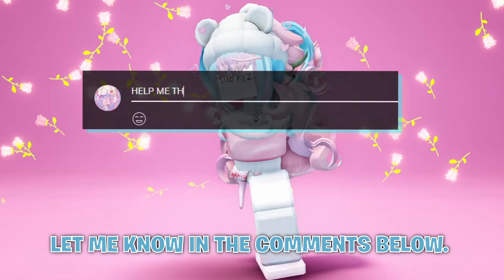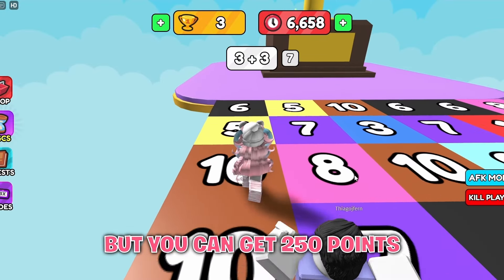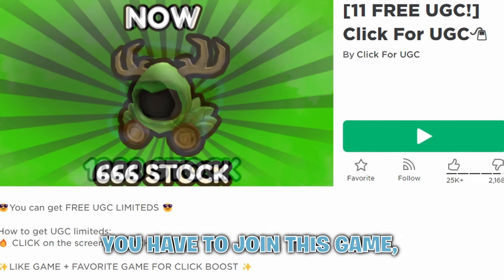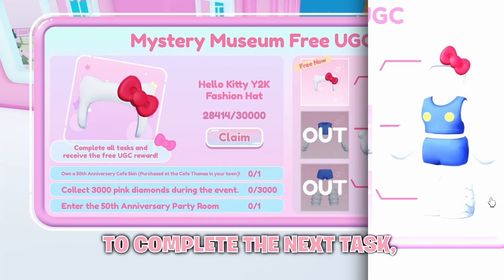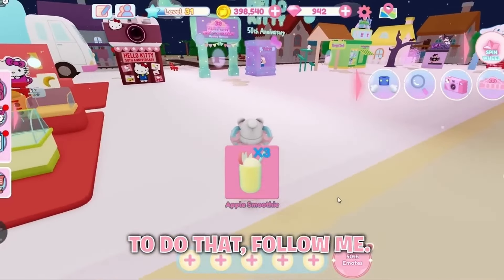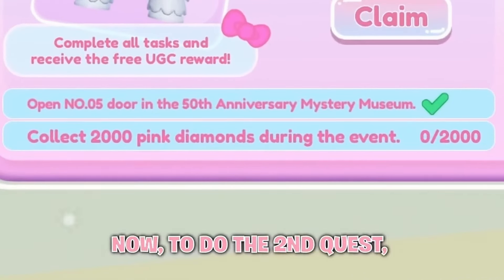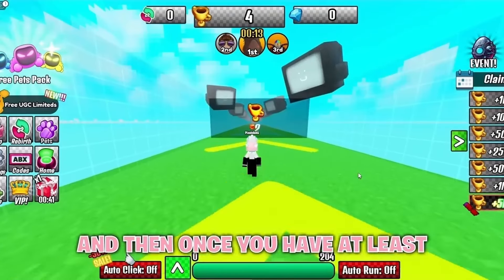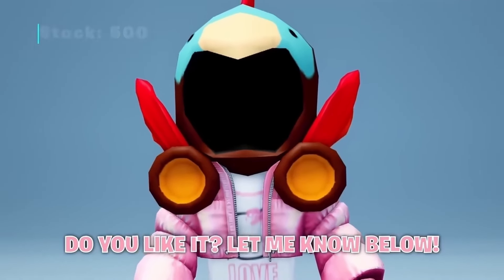THIS NEW EGG HUNT FREE ITEM GIVES FREE HEADLESS 🤩🥚 (2024)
roblox hack
robux hack
cheap korblox
infinite robux